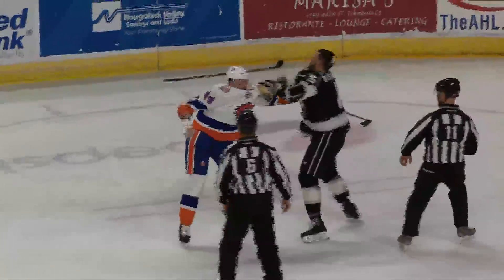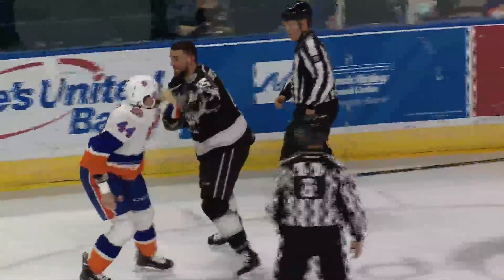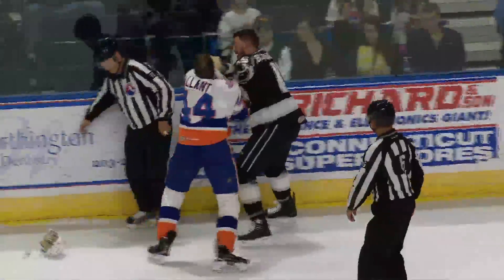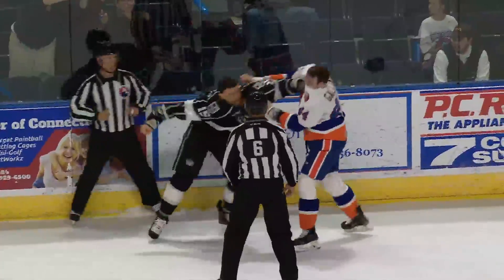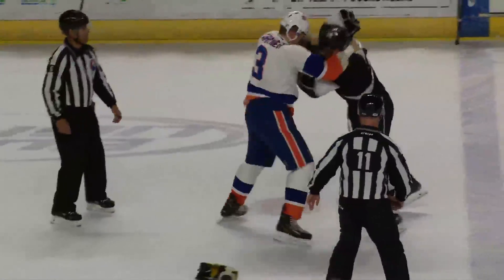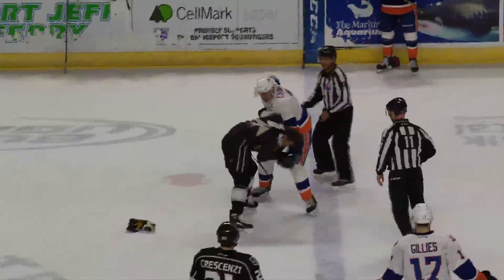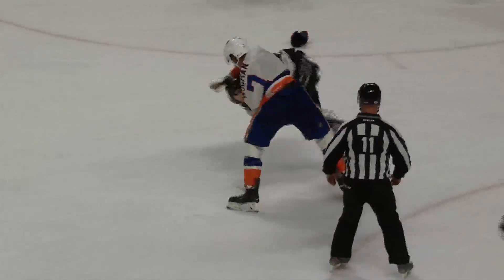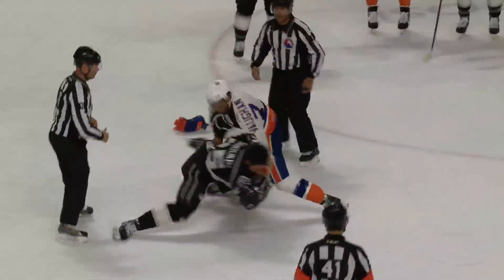Highlights: Manchester 5, Bridgeport 3 - 4/11/15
The Sound Tigers and Manchester Monarchs met for the first time at Webster Bank Arena this season on Saturday, April 11.